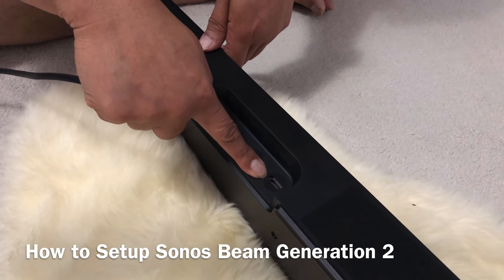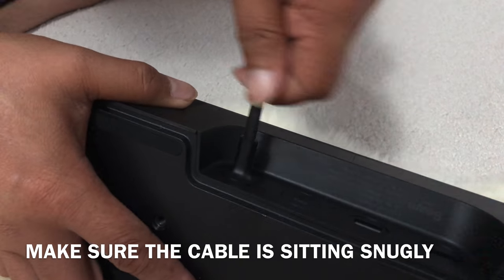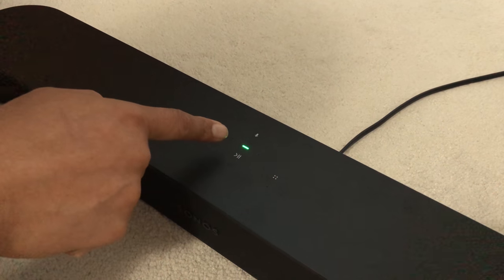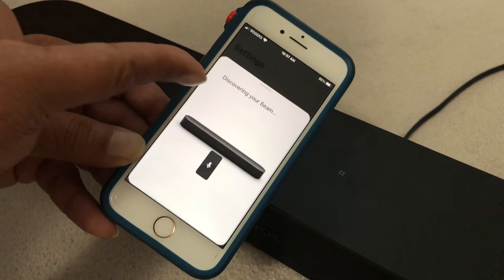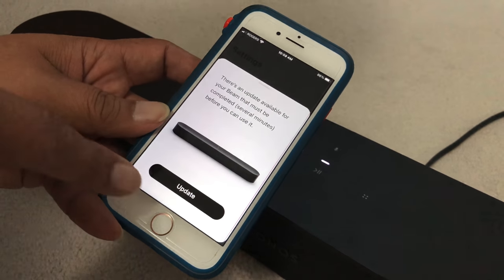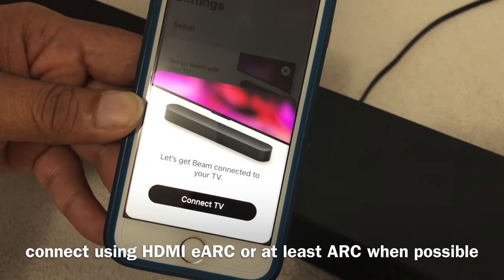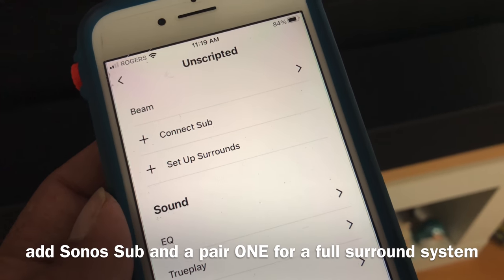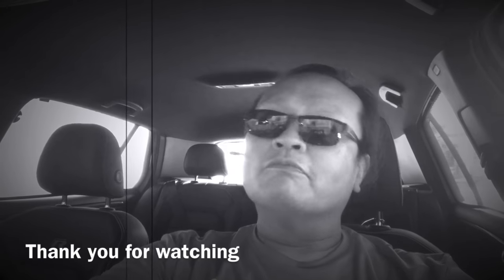Sonos Beam Gen 2 : How To Set Up (step by step tutorial)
A step by step video tutorial on setting up Sonos Beam Gen 2.